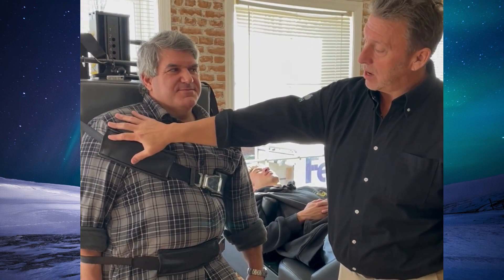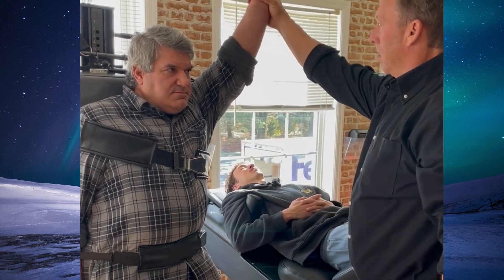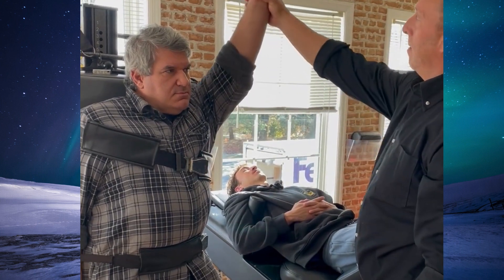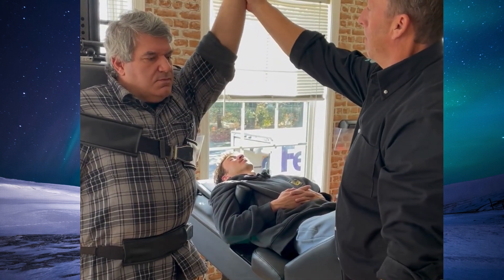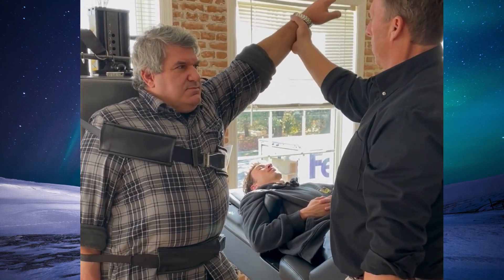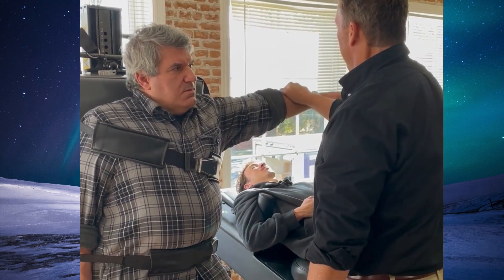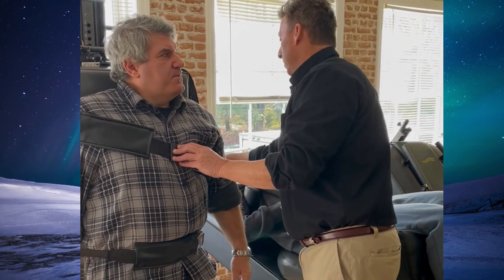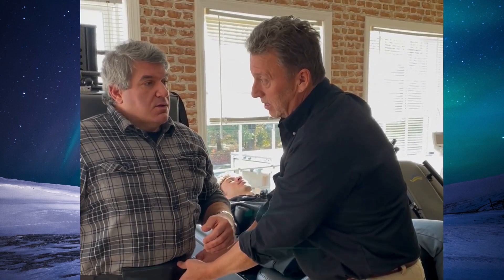Shoulder Pain ATM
An amazing way to eliminate shoulder pain. Watch and learn.
Core Health Darien-Dr.Brian Mc Kay
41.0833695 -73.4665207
3GMP+87 Darien, Connecticut